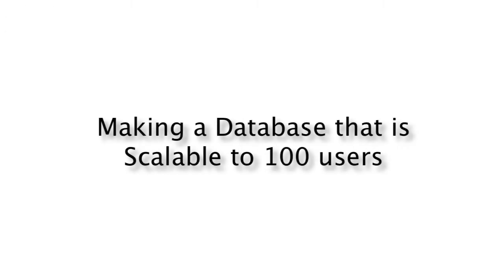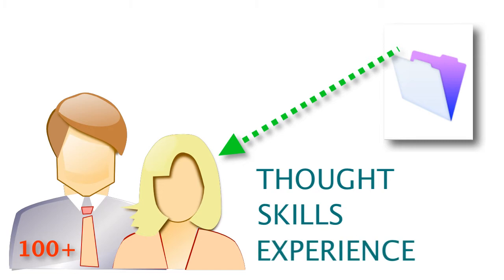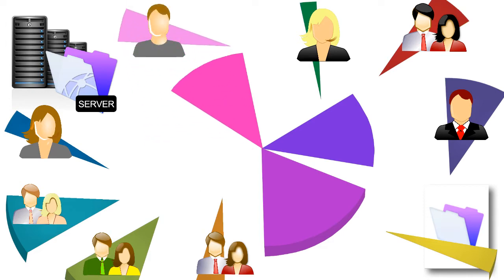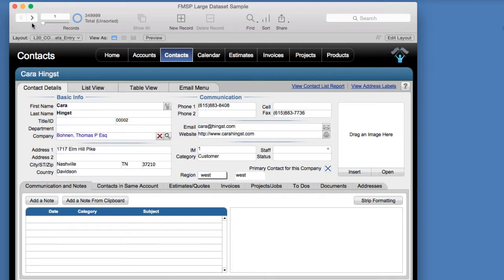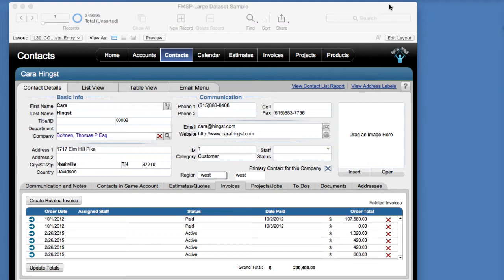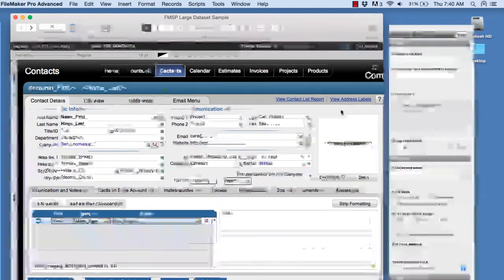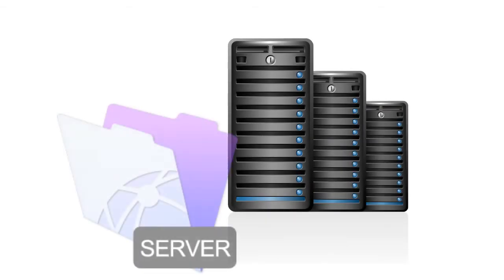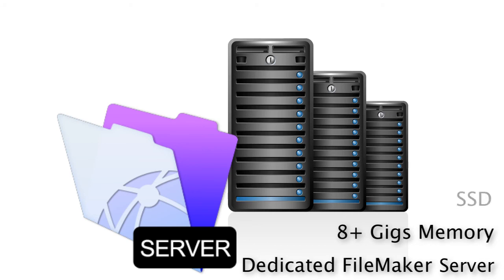Making a Scalable Database in FileMaker 14 | FileMaker 14 Training Videos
Making a database that can work with 100 simultaneous users is not something that can be easily done by novice developers.   We have given you a good start in the right direction with FM Starting Point 4.   This video provides a bit more direction on the topic.